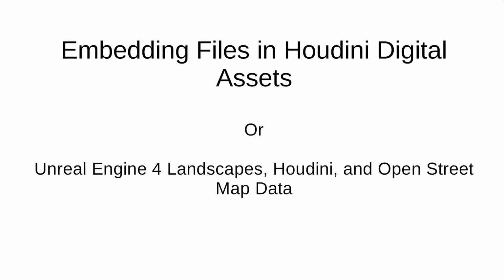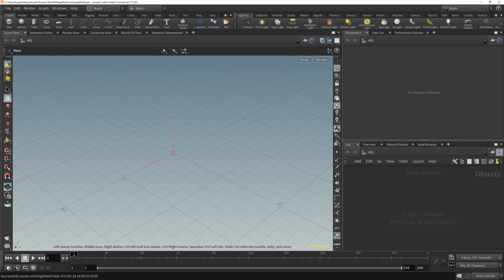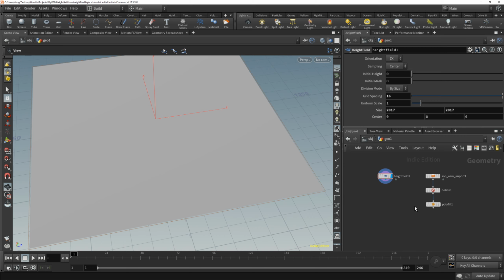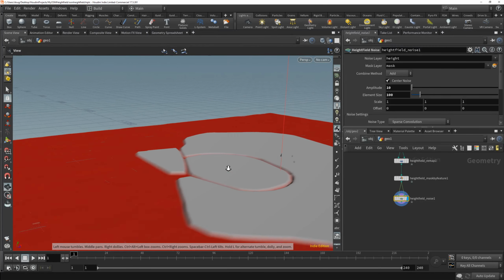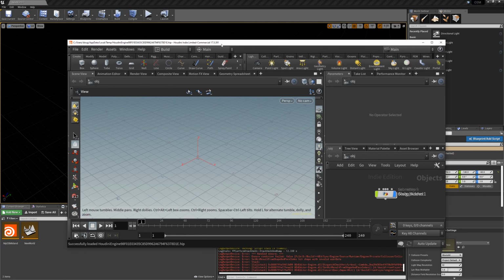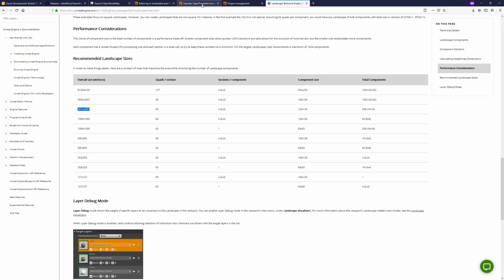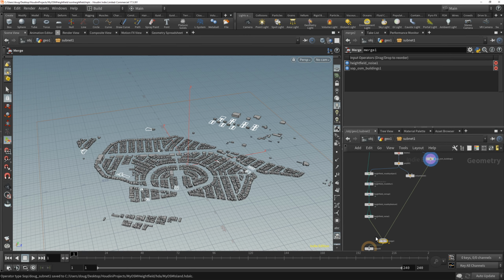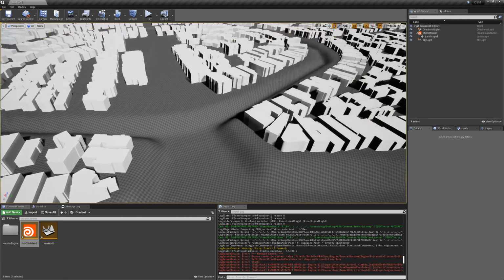SEE UPDATED VIDEO Houdini HDA Embedded Assets | Using OpenStreetMap to Generate UE4 Landscapes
UPDATE
See updated version of this video with the audio noise fixed:

How to use embedded asset Houdini Digital Assets, demonstrated using an Open Street Map file to generate the outlines for an island. This is used create a landscape in UnrealEngine4.

CONTENTS

[1:04] Overview
[1:24] Get Open Street Map Data
[2:19] Setup Houdini Project
[3:37] Import Open Street Map Data into Houdini
[5:05] Create Polygons for Heightfield Mask
[6:14] Project Polygons onto Heightfield
[10:40] Add noise to heightfield
[12:35] Create HDA (Houdini Digital Asset)
[14:24] Import HDA into Unreal Engine 4
[15:26] Debugging error in HDA
[17:52] Fix HDA using Embedded File
[22:08] Extra: Add Buildings

REFERENCES